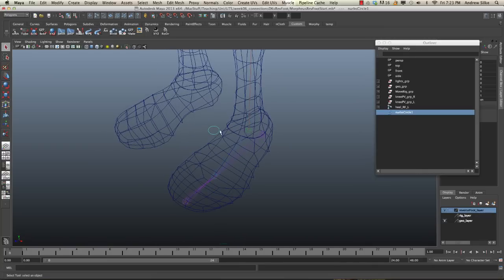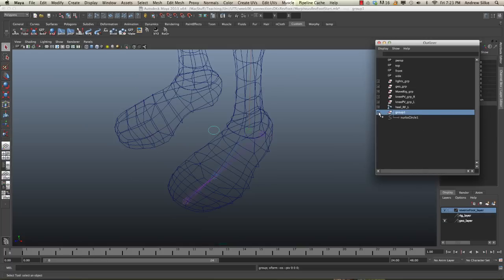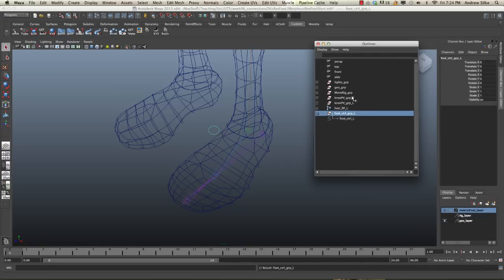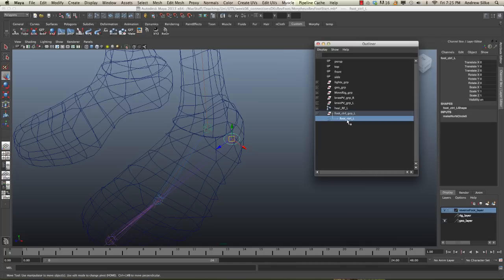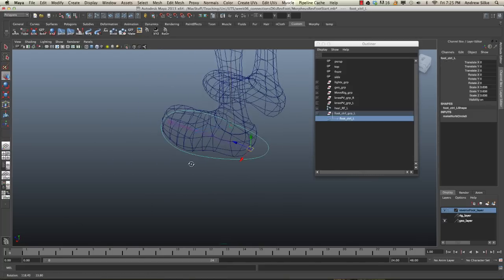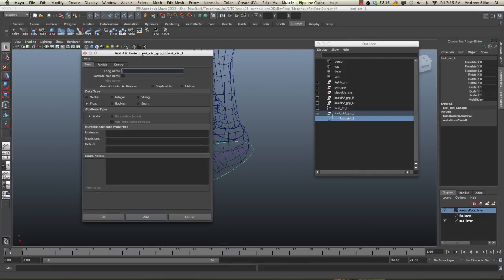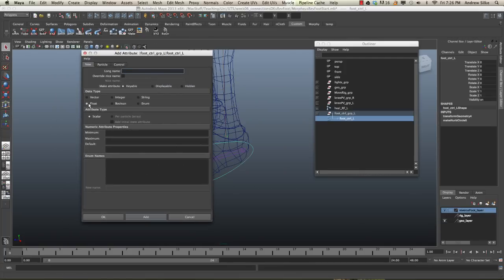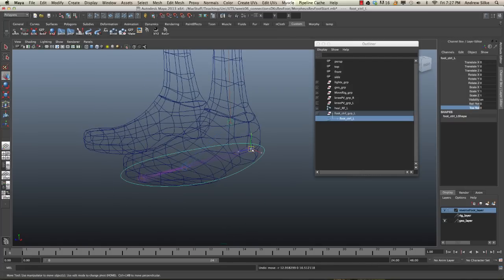Reverse Foot in Maya - Part 4 (of 11) - Curve Control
Creating a curve control to a reverse foot rig in Maya 2013. Tutorial by Avatar Animator Andrew Silke Model from the Morpheus Rig by Josh Burton. (more below)

I'm using the morpheus model (cut into pieces) from the free morpheus rig by Josh Burton to demo.  We're building the rigging controls from scratch.